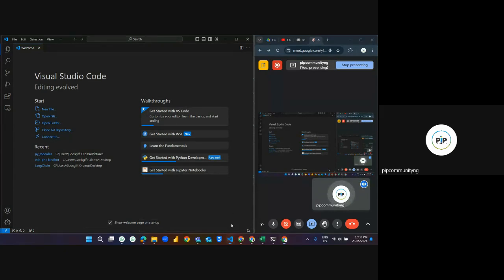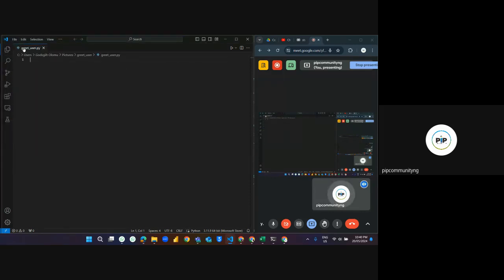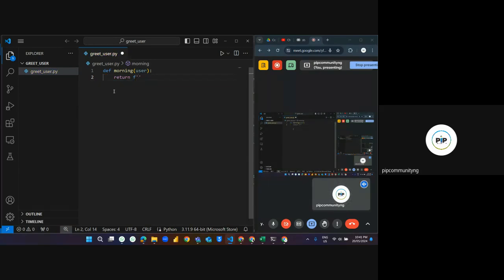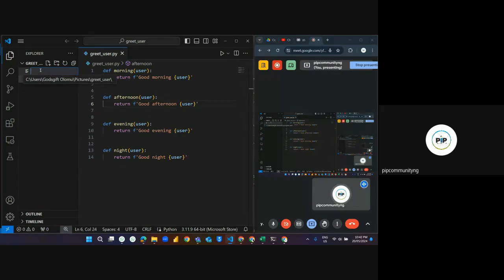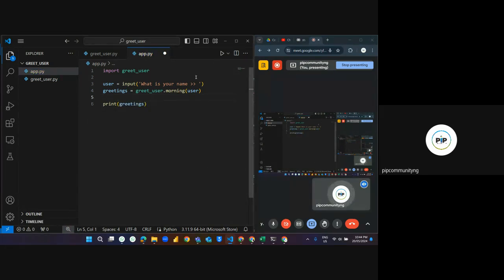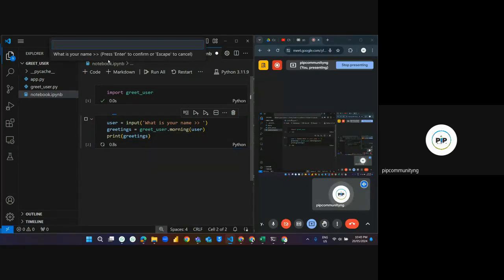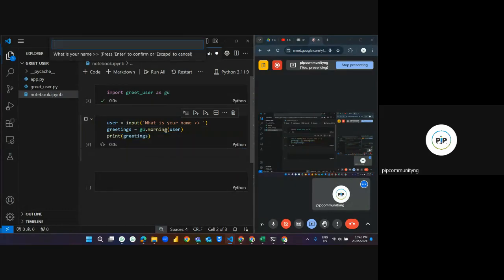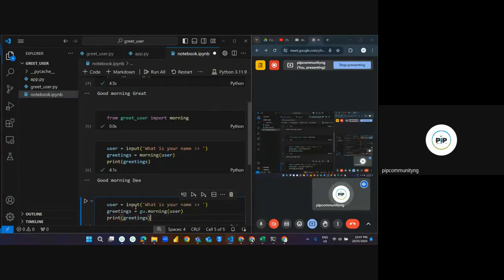Exploring Modules in Python | 30 Days of Python Programming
In this video, we'll dive deep into the world of Python modules. Modules are an essential part of Python programming, allowing you to organize your code efficiently and reuse functionality across different programs. We'll cover:

- What are modules and why are they important?
- How to create and use your own modules
- Importing modules and using built-in Python modules
- Best practices for working with modules

Whether you're a beginner or looking to refresh your knowledge, this video will provide you with the insights you need to harness the power of modules in Python.